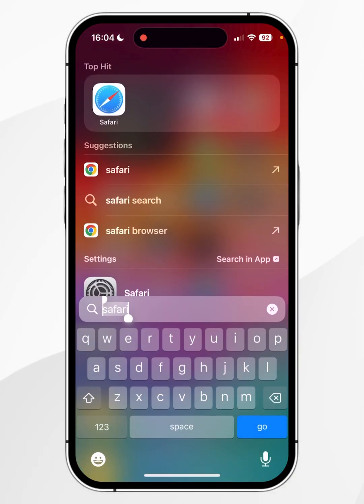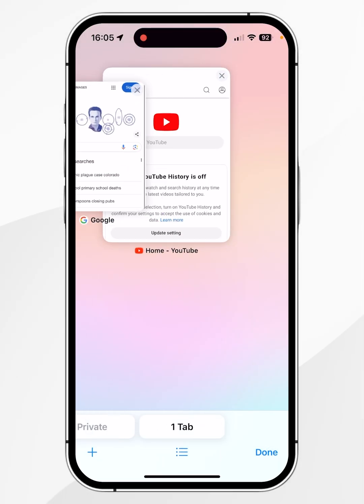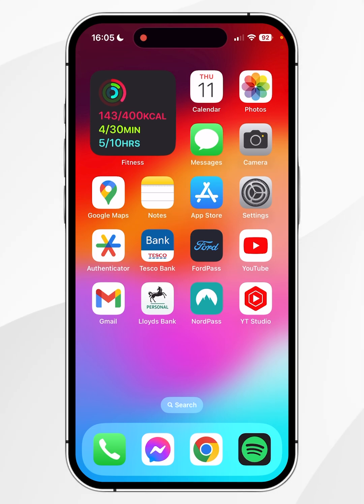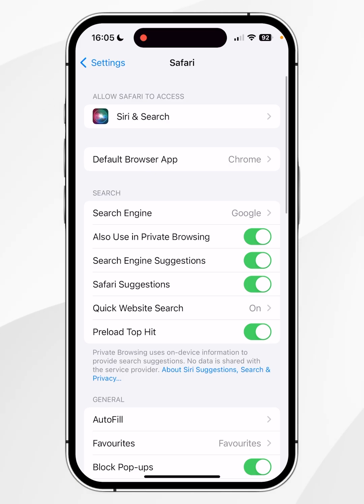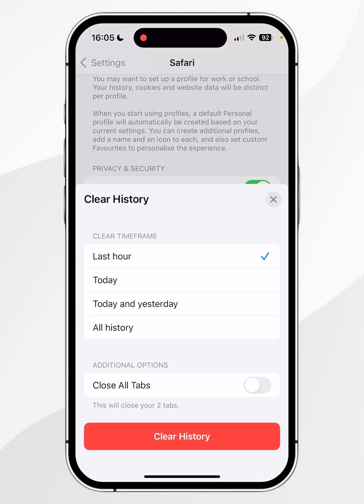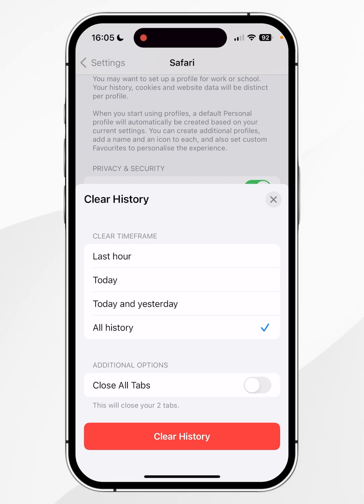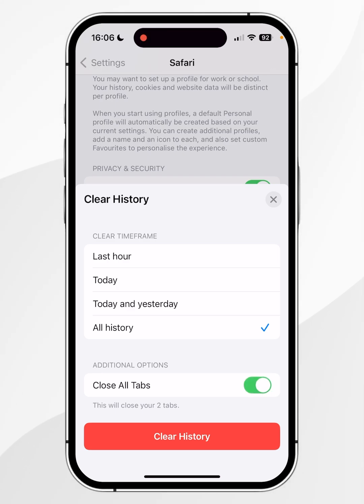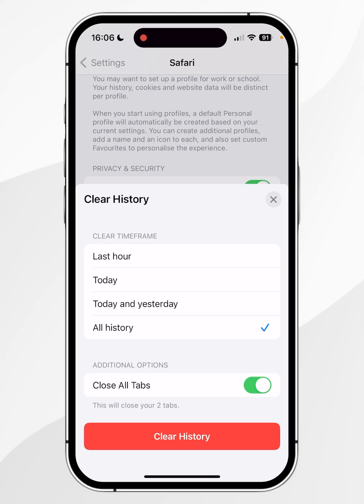📱 How To Clear Safari History on iPhone!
Today, you will successfully learn how to clear your Safari search history on your iPhone. It's important to note that once you clear your history, it will be permanently deleted.